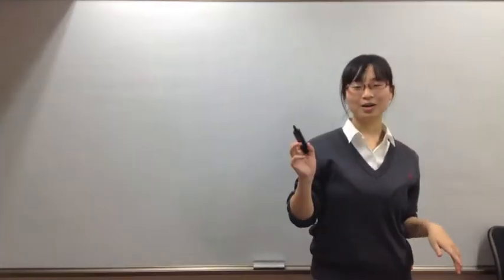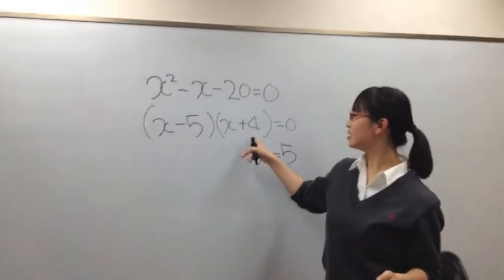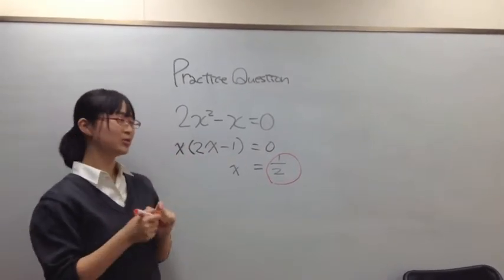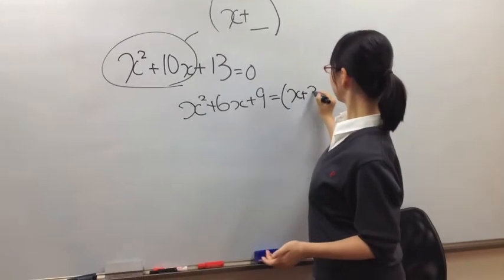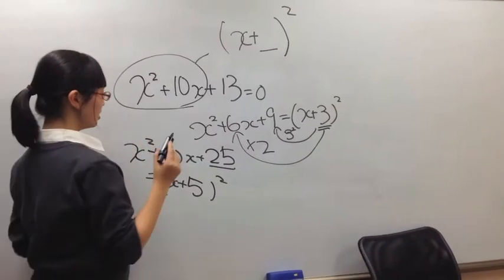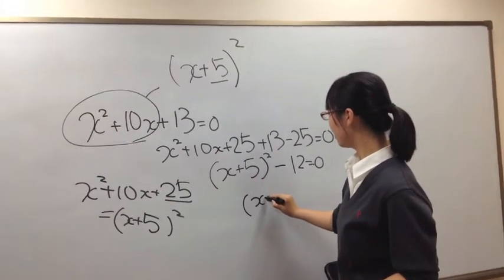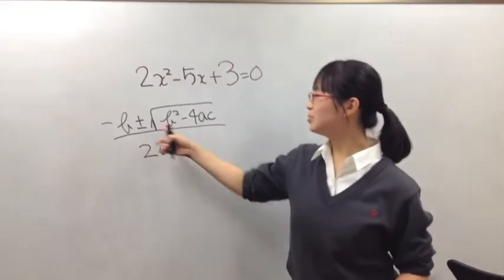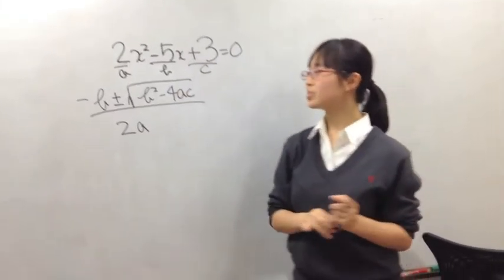IB MATH WHOOOOOO ~Qudratics~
Practice Question
1. x^2+3x+3=0
2. x^2-3x+4=0
3. x^2-6x+9=0